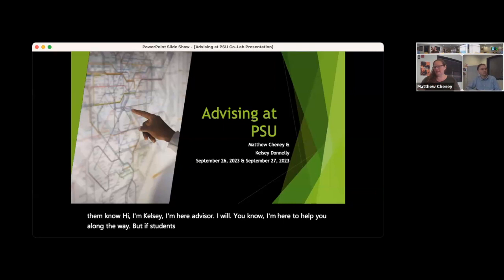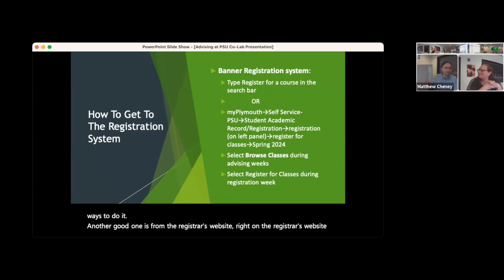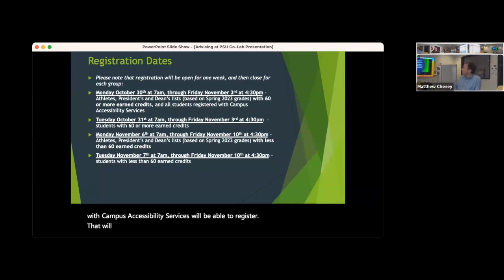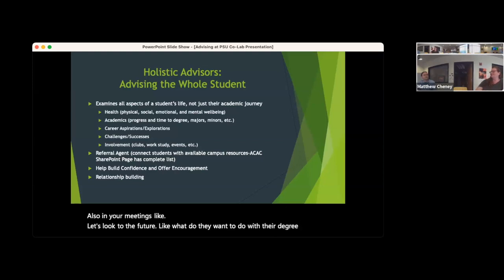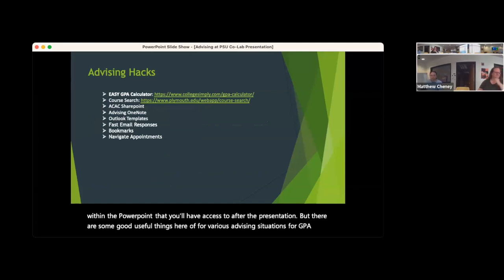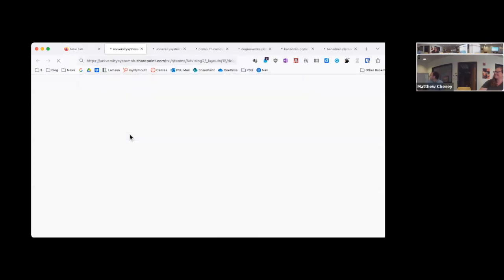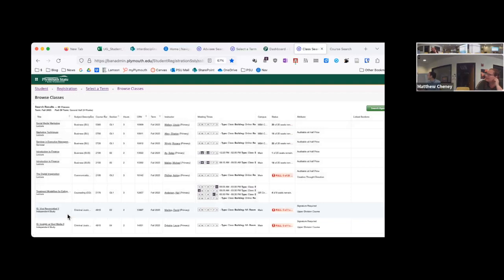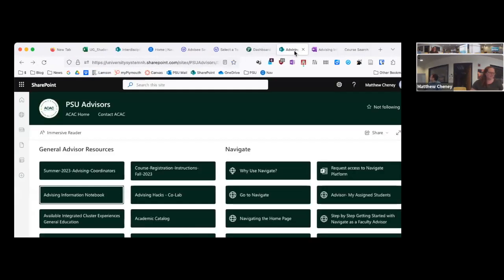Advising Fall 2023 at Plymouth State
Advising tips and tricks from Kelsey D and Matt C.